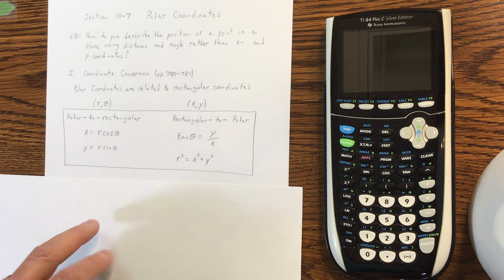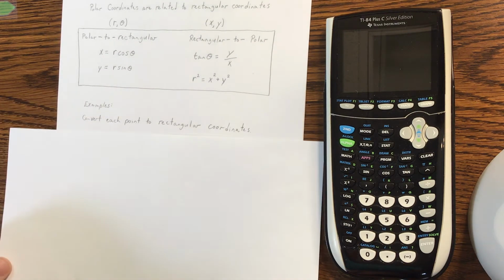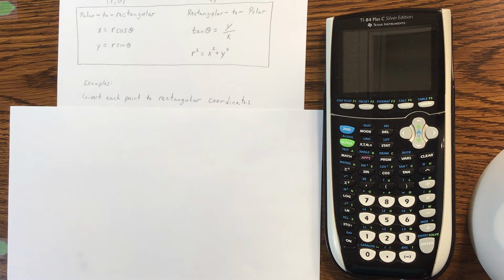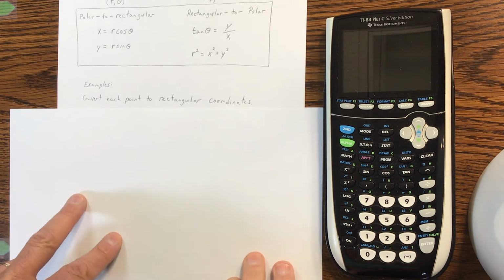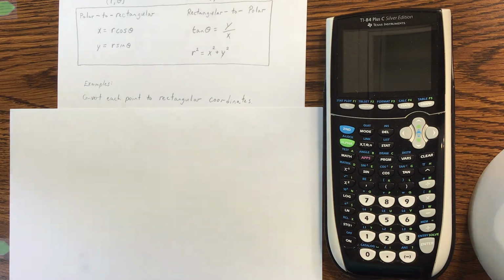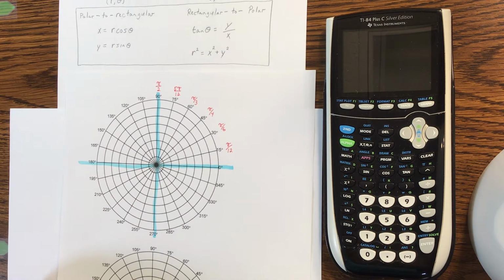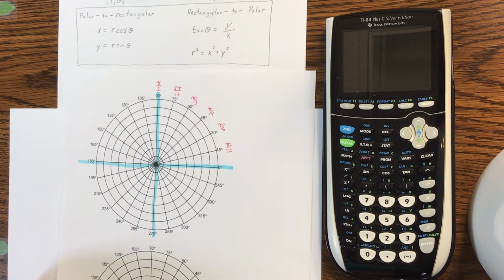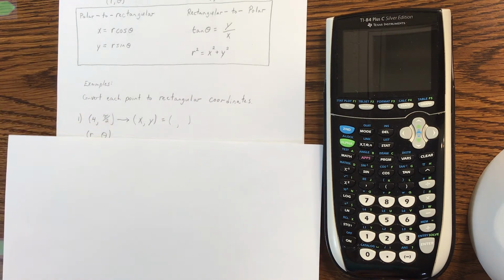PC Section 10-7 Polar Coordinates Part 1